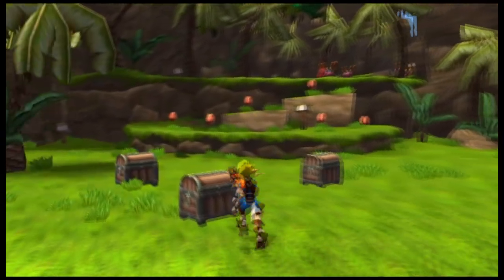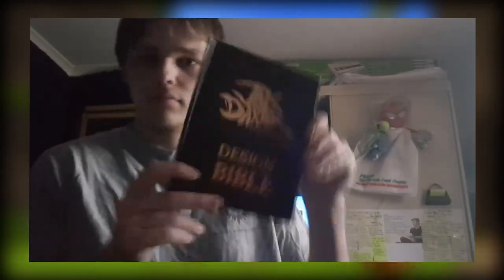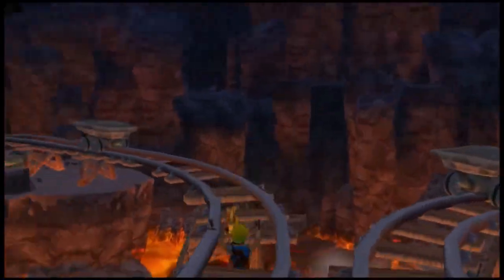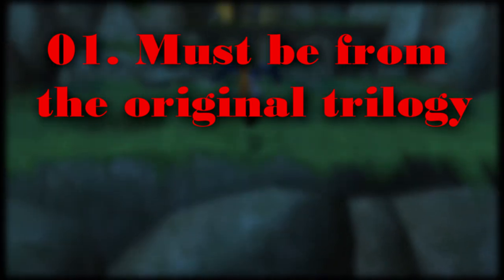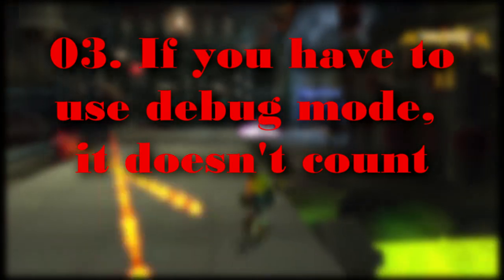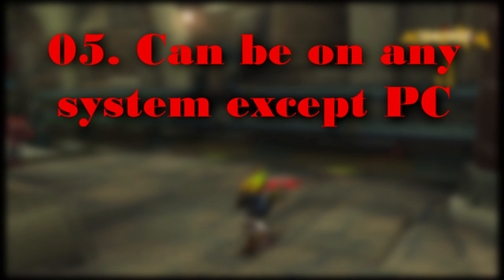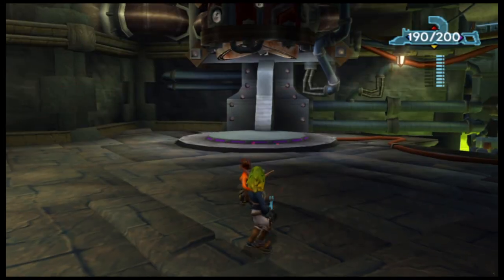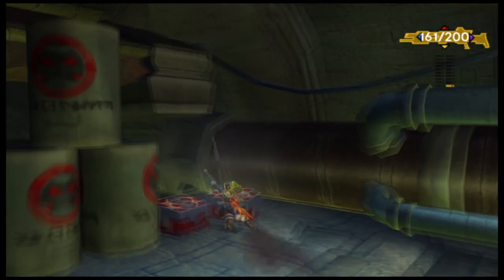Jak and Daxter LRG Giveaway! (closed)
(Submissions are now closed)

I have 2 spare Jak and Daxter collector's edition boxes and a spare design bible to giveaway. Just comment on this video what your favourite small detail is from the Jak and Daxter Trilogy, and provide a picture or video of your finding.